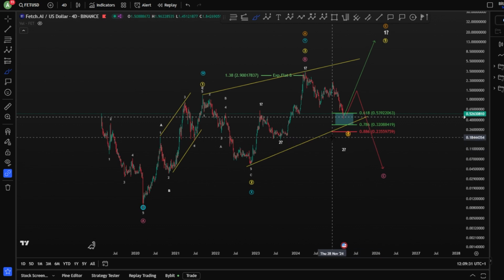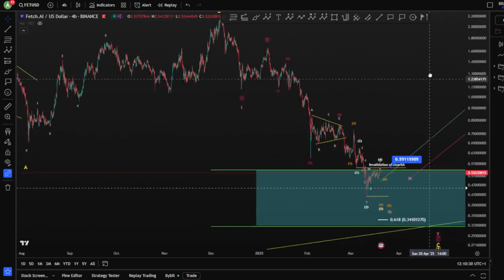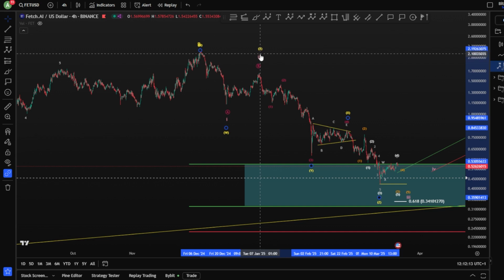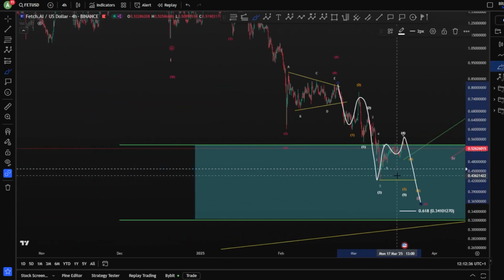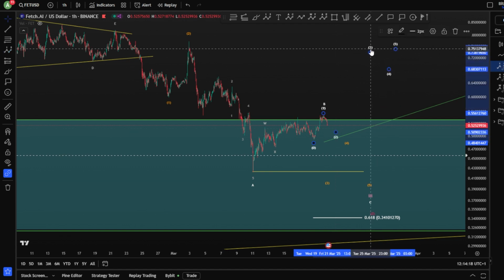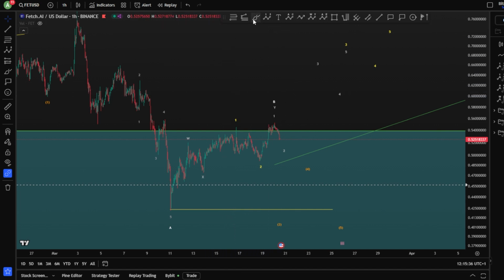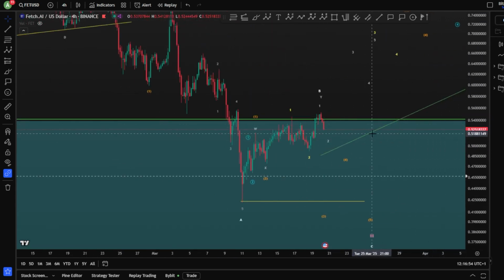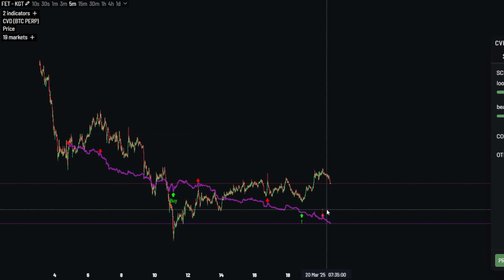Fetch.AI (FET) | Explosive Bullish Scenario or a Trap?! Elliott Wave Crypto Analysis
00:00 OVERVIEW BULLISH VS BEARISH
1:30 4H | CURRENT PATTERN
4:50 1H | MICRO ANALYSIS
8:45 KGT INDICATOR